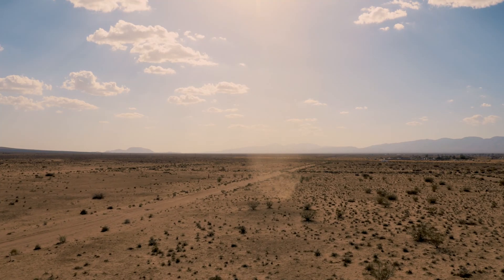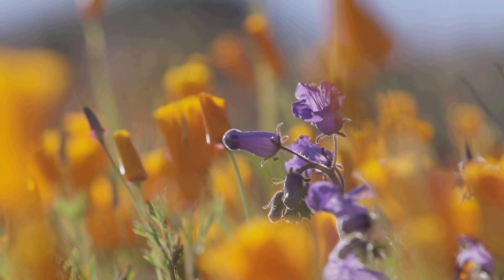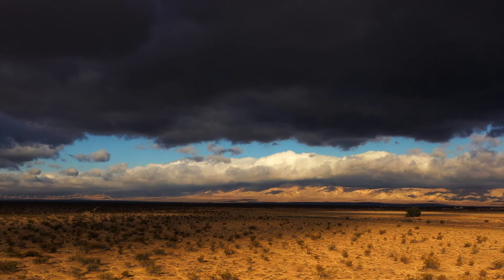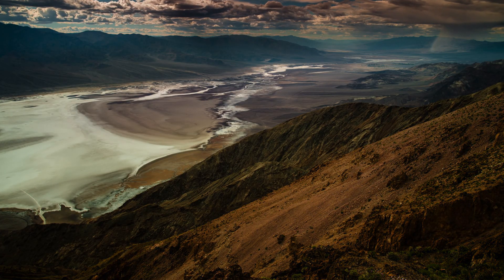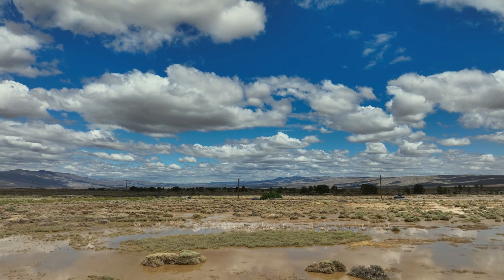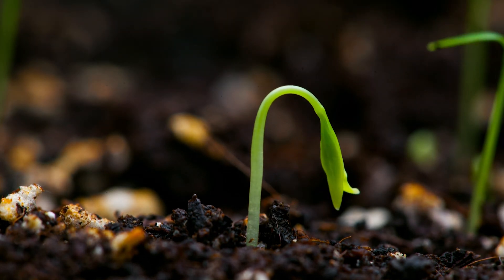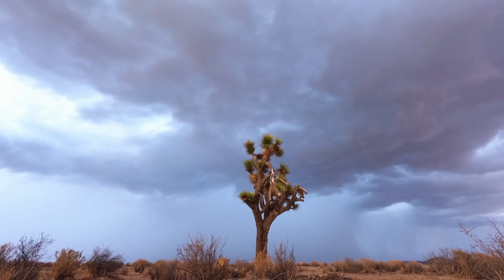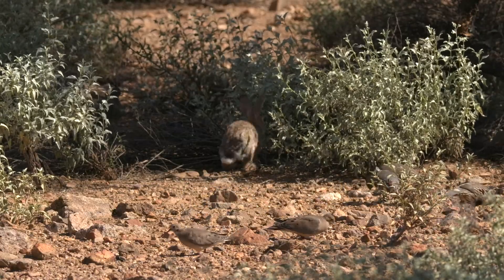Desert Superblooms | California Academy of Sciences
Explore how the desert comes alive with flowers after heavy winter rains.

The Mojave Desert is a fierce but fragile ecosystem. Learn more about efforts to protect it.

Credits
Sarah Jacobs
Producer: Molly Michelson
Videographer: Nick Perez
Stock Footage and Music: Pond5.com